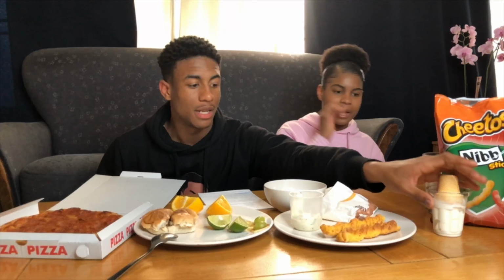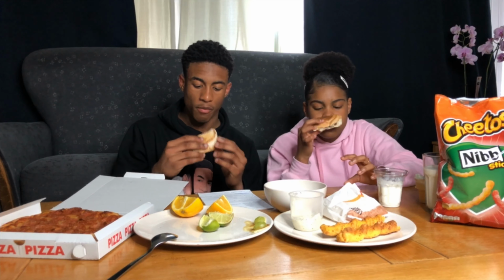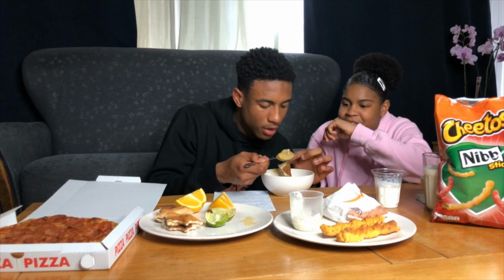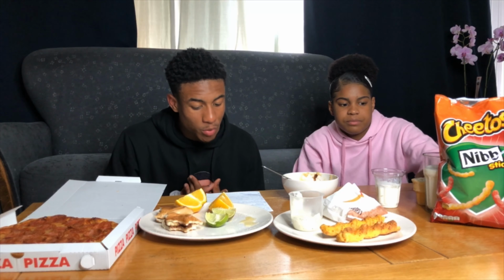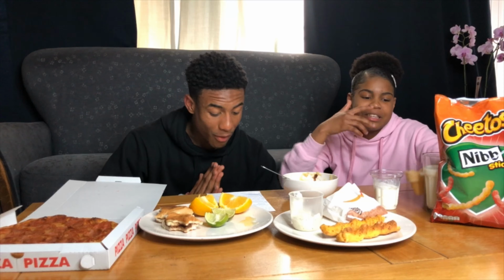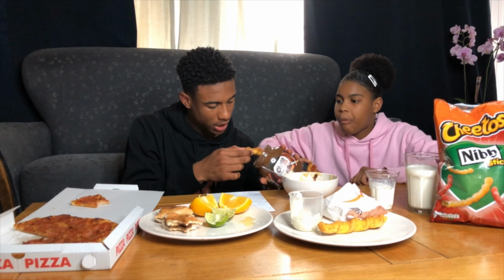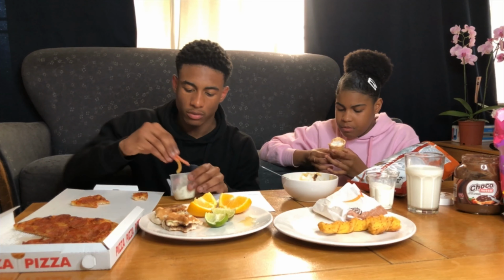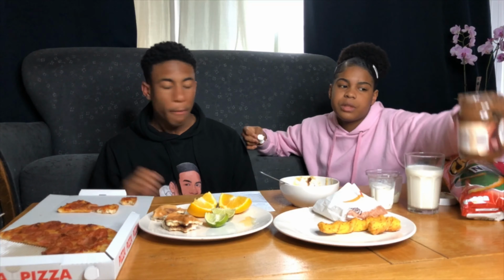TRYING MY SUBSCRIBERS WEIRD CRAVINGS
Gracias a todos por ver este video!!
Espero que les haya gustado el video.
No se olviden de darle like, comentar y sobre todo. SUBSCRIBANSE!!